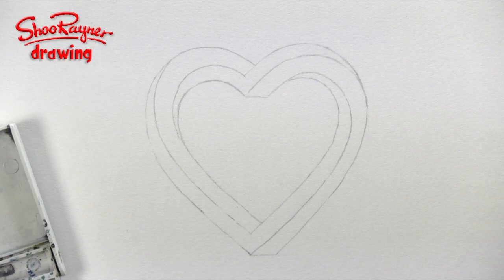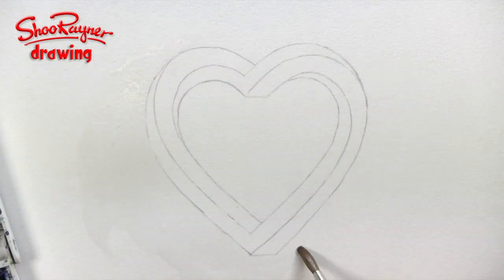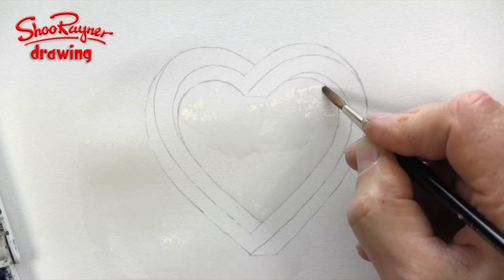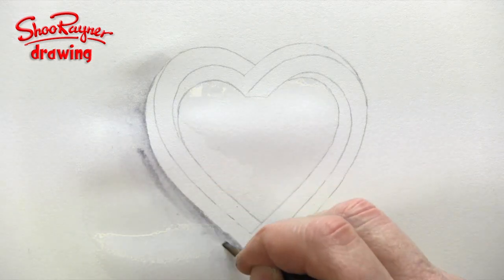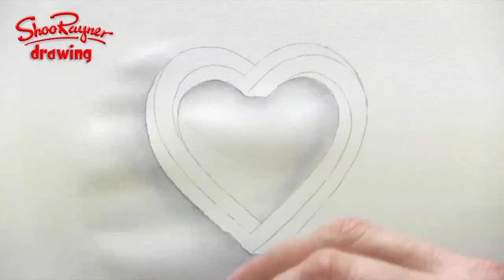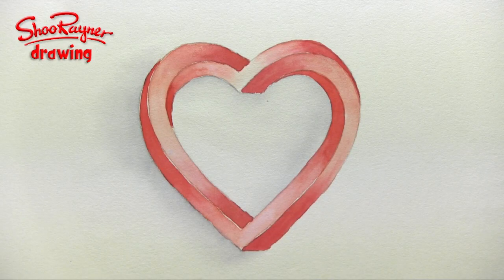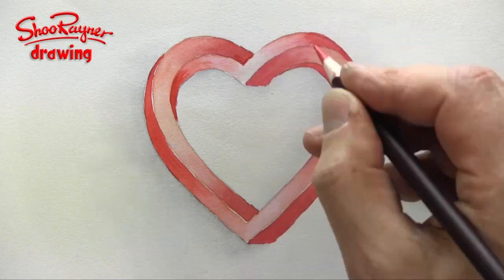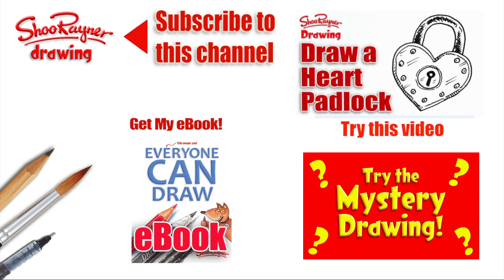How to paint an impossible heart for Valentine's Day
Learn how to paint an impossible heart in glowing watercolours for Valentine's Day with award winning illustrator, Shoo Rayner.

It looks tricky but follow Shoo's simple steps and you can draw it too. If you want to paint this heart see shoo's how to paint it video:by watching Shoo's how to draw the impossible heart video